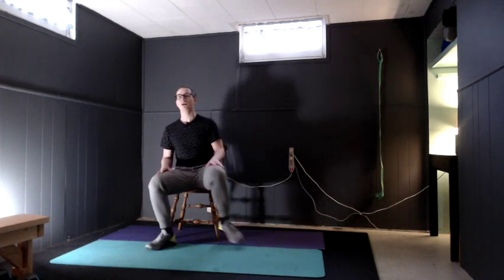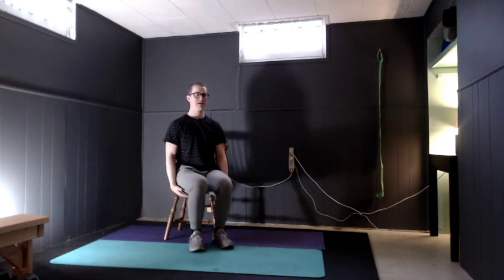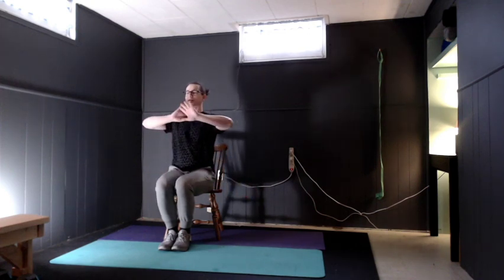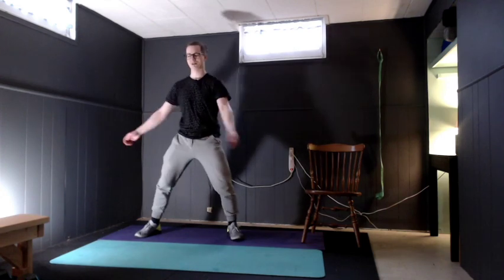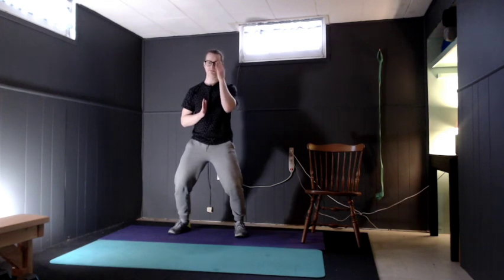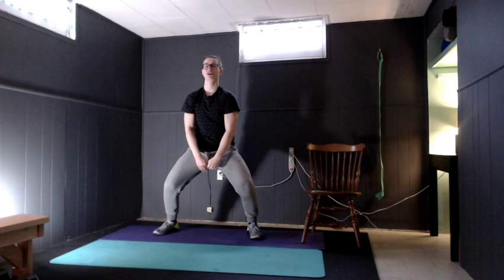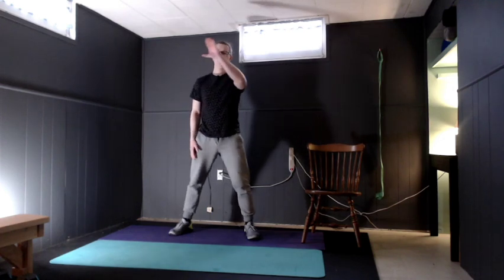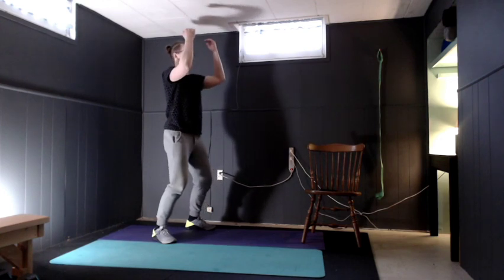Daily Qi Gong 11 - Gentle Senior Exercise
Please help this channel grow:

2* Please click "LIKE" (videos will be recommended to others)
3* Follow on Facebook!  (Kelly From Access Movement)

This class is inspired by Qi Gong and other breathing practices. The movements are designed to expand the thoracic cavity for improved breathing. The breathing practices help to control air flow, manage stress/anxiety, calm the self, and sometimes stimulate energy.

I teach the following classes:
-Qi Gong (Breathing and Movement)
-Yoga for Strength
-Breathing Yoga (Pranayama)
-Tai Chi Fusion
-Strength/Calorie Burn (Weight Management)
-Stretching

This video and all videos on this channel are recordings of my own personal exercise routines and programs. The videos are a documentation of my own personal exercises. The videos here are not intended as a personal training program, nor are they to be used as advice for any individual. The videos are here for my own educational and entertainment purposes. The videos on this channel are in no way meant to diagnose nor treat any mental or physical condition. All exercise involves risk. Not all exercises are suitable for everyone and this or any other exercise program may result in injury. If you choose to voluntarily participate in any exercise described, depicted or demonstrated on this channel, you assume the risk of any resulting injury or negative outcome. Always seek the advice of your physician or other qualified health care professional with questions you may have regarding your mental health or medical condition. If you engage in this exercise or any exercise programs described, you agree that you do so at your own risk, are voluntarily participating in these activities, and assume all risk of injury to yourself. Stop participation immediately if you have pain or discomfort or any concern for your health or well-being.